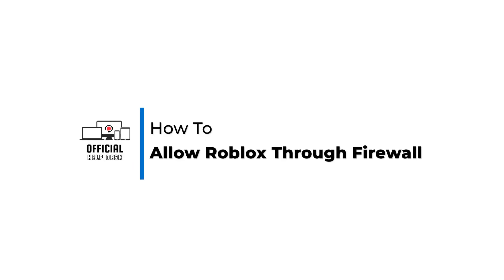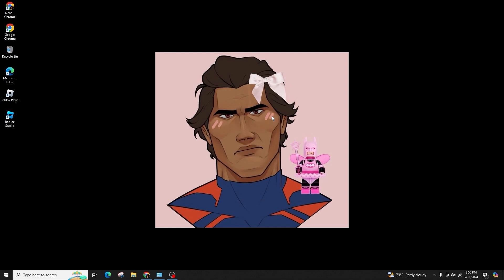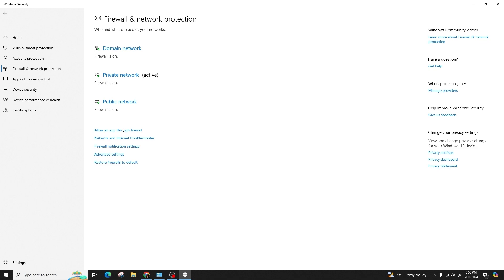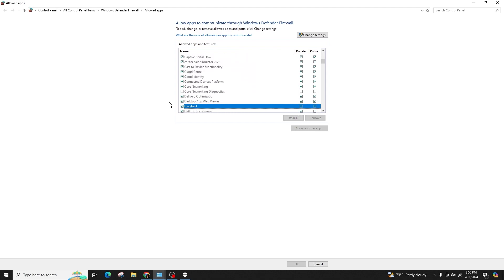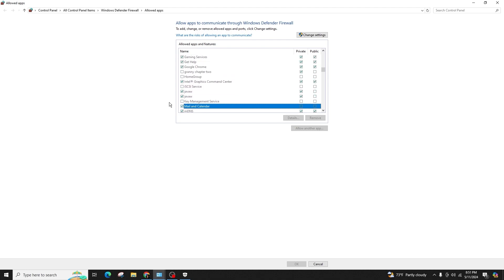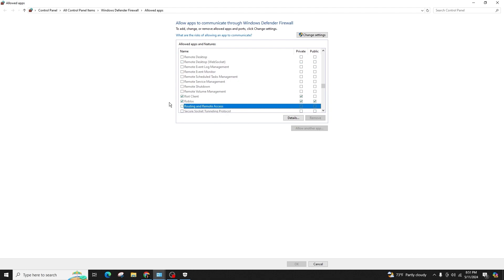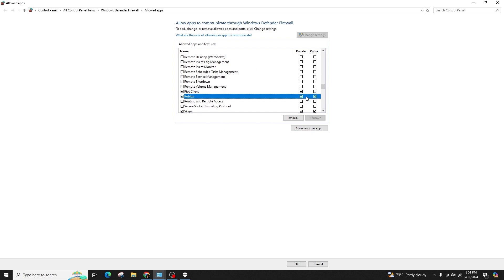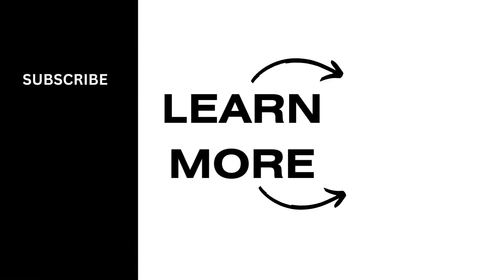How To Allow Roblox Through Firewall - Easy!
Having trouble getting Roblox to connect? Your firewall might be the issue. This quick and easy guide will show you exactly how to allow Roblox through your firewall settings so you can get back to gaming without interruptions.

In this video, we’ll cover:

- How to locate your firewall settings on Windows
- The exact steps to whitelist Roblox and RobloxPlayer
- Common mistakes to avoid when configuring firewall access
- Extra tips to ensure smooth Roblox connectivity in the future

Stop letting network blocks ruin your gaming sessions. This tutorial will have you back online in no time.